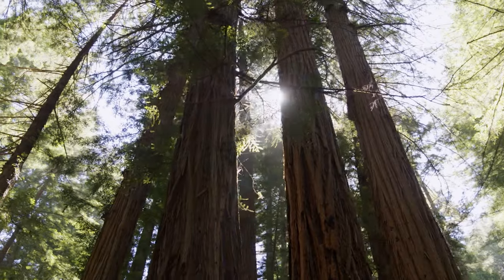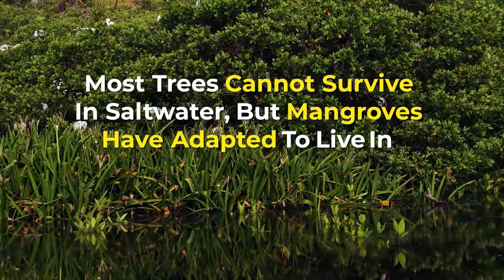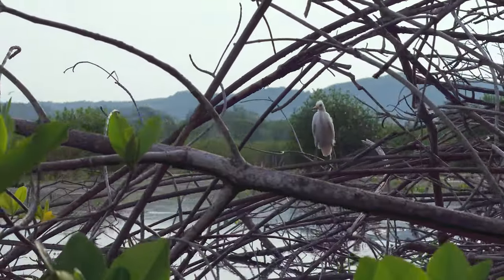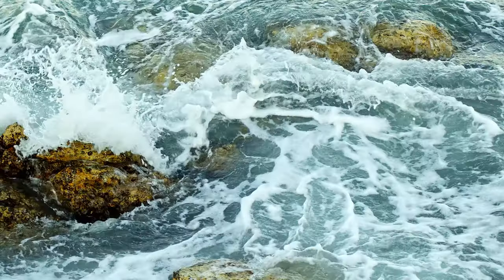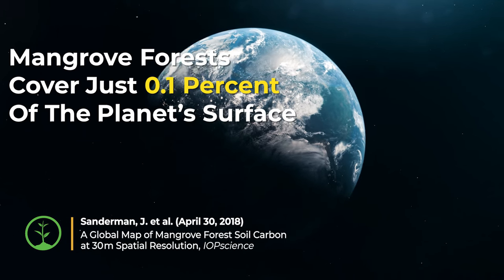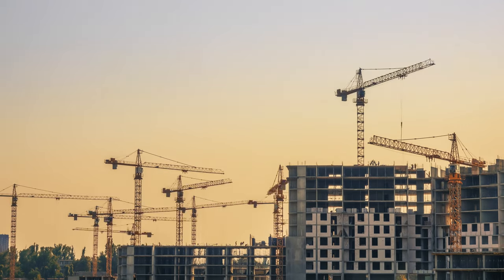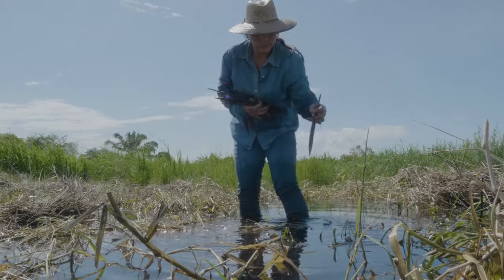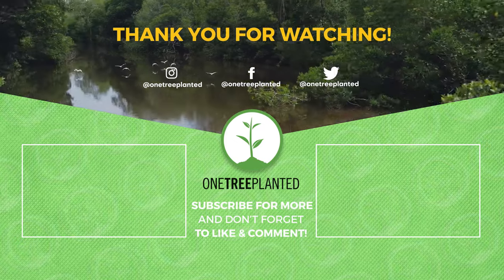What are Mangrove Trees? | Eco Facts | One Tree Planted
Mangroves are tree families unlike any others, providing local communities and the planet with a long list of benefits.

Trees are crucial to a healthy world as they support the planet with many vital functions. Most trees cannot survive in saltwater, but mangroves have adapted to live in high salinity environments. Mangroves can live in such harsh conditions due to their unique root systems. Their roots help the trees stay upright in waterlogged soils, giving them access to oxygen and nutrients.

Mangroves also have special leaves that help them thrive in brackish water. Some mangroves filter that salt water through pores on their leaves. They even store carbon in their leaves, and when those leaves fall off and sink into the mud and silt, they become what is known as blue carbon or carbon that is stored underwater.

Unfortunately, mangroves are disappearing from coasts at a distressing rate due to farming, development, aquaculture, and sea level rise.The benefits of mangroves are immense, and as our planet rapidly changes, planting mangroves is becoming more important than ever.

At One Tree Planted we are actively supporting mangrove restoration projects throughout Asia and Latin America, including Costa Rica, The Philippines, India, Haiti and Guatemala. These fascinating trees are incredibly important both to the ecosystems they support and to the entire planet.

🌲 About One Tree Planted:
 One Tree Planted is a 501(c)(3) non-profit organization and we plant trees! We are a tree planting charity with a goal: to make it as simple as possible for anyone to plant trees.

MB01SHTG3AAU4XD